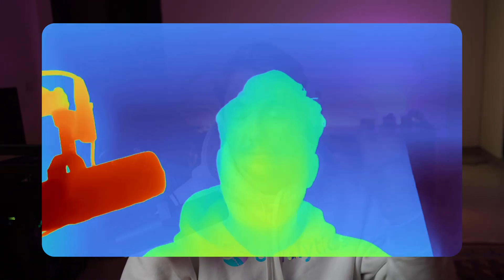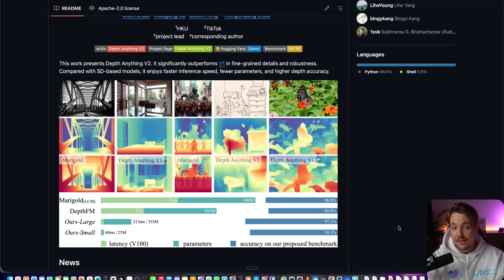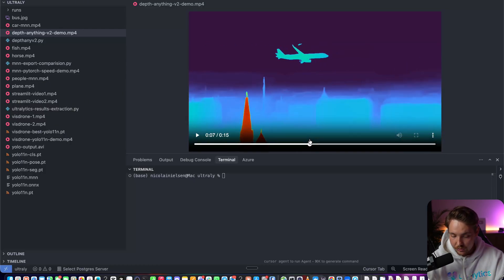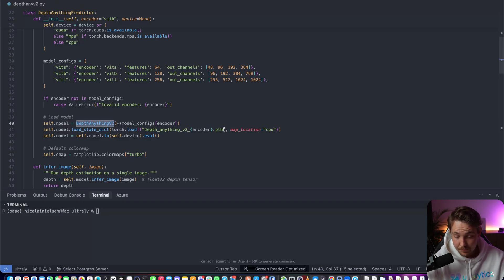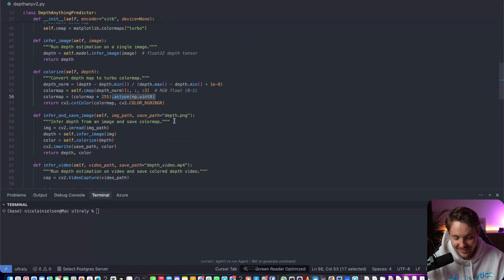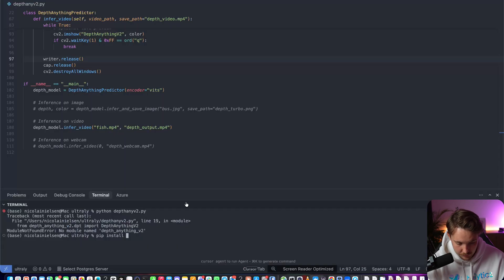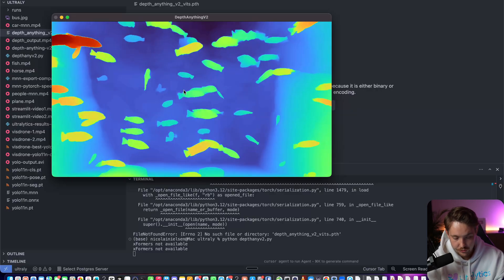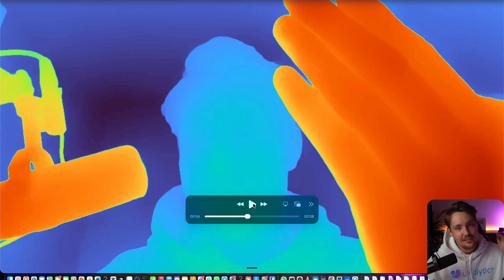How to Use Depth Anything v2 for Monocular Depth Estimation | VisionAI Research | Ultralytics 🤯 🚀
Depth estimation allows models to infer scene geometry from a single image. In this tutorial, we walk through how to use Depth Anything v2 for monocular depth estimation, focusing on understanding the model, its outputs, how to run inference, interpreting its depth maps, and its applications in computer vision tasks such as scene understanding, robotics, AR/VR, and spatial reasoning.

Chapters:
00:00 - Introduction to depth estimation
00:31 - Depth anything v2 documentation walkthrough
02:04 - Depth anything v2 output demo
03:40 - Python code walkthrough
07:03 - Running inference with the depth anything v2 model
09:13 - Real-time depth estimation using a webcam
10:12 - Conclusion and key takeaways